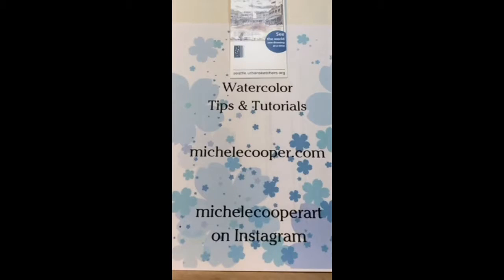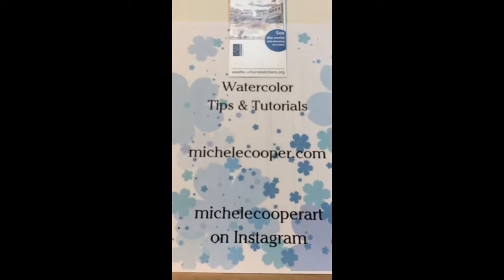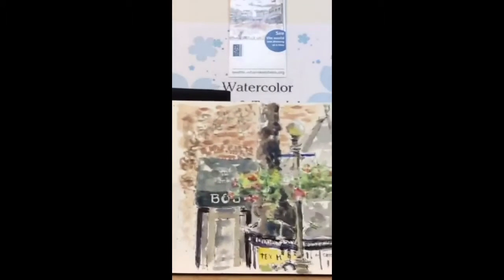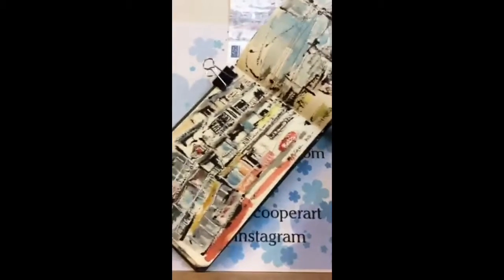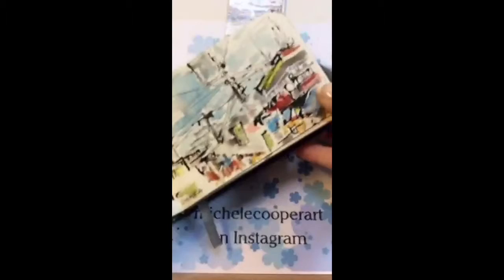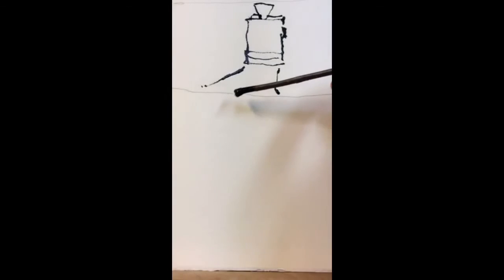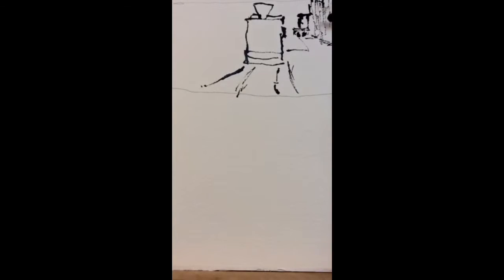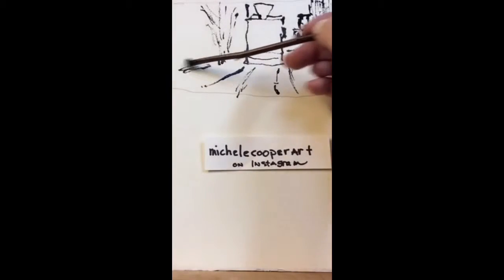Draw with a Twig and Ink--Paint with Watercolor, Seattle Streetcar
Periscope.tv/michelecoopart  live broadcast